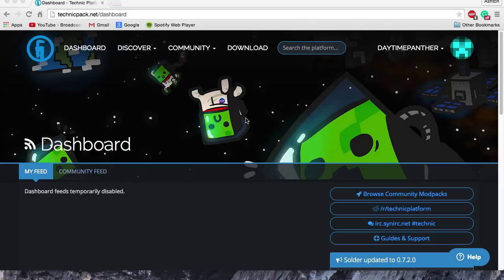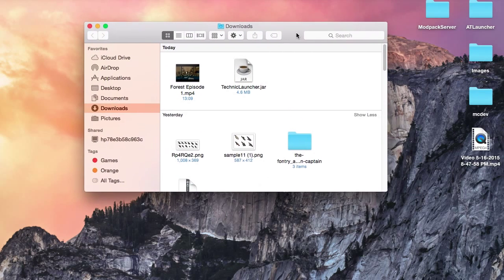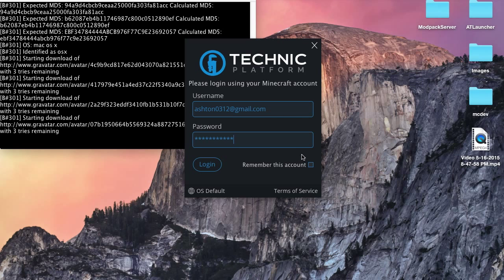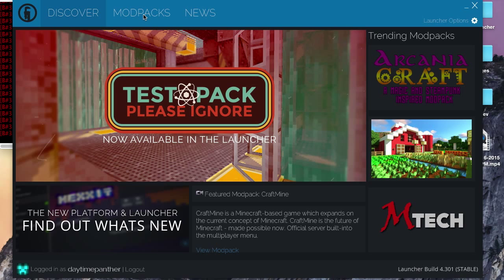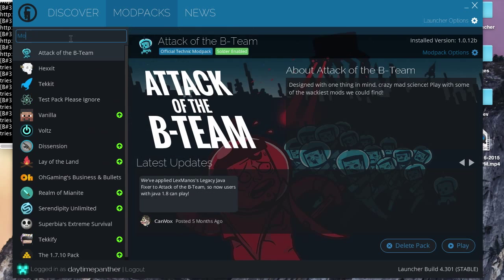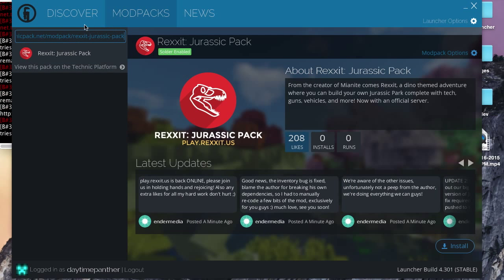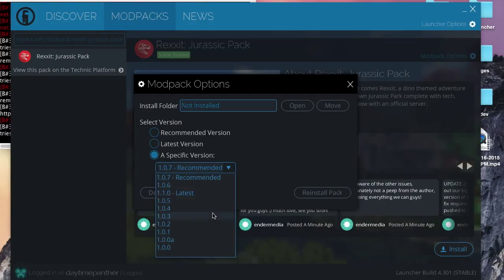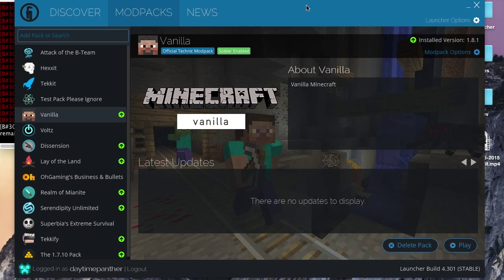How To Install Modpacks On Technic Launcher 2015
Try out a Shadow Cloud Gaming PC for only $9.50 your first month
How to install modpacks on the technic launcher 2015. This video shows the steps for windows, mac, and linux.